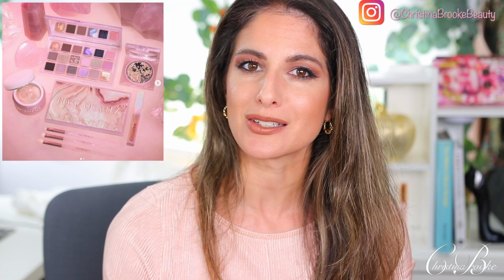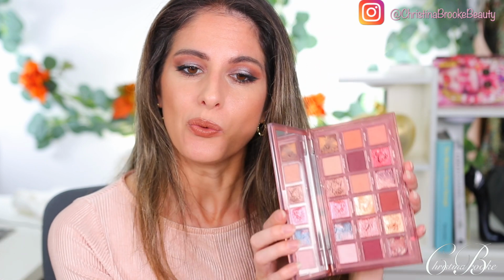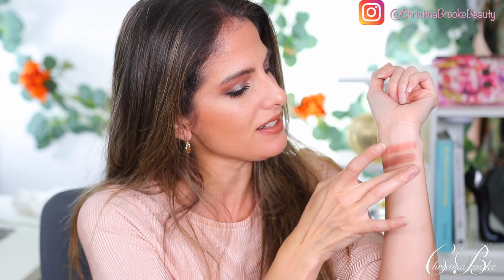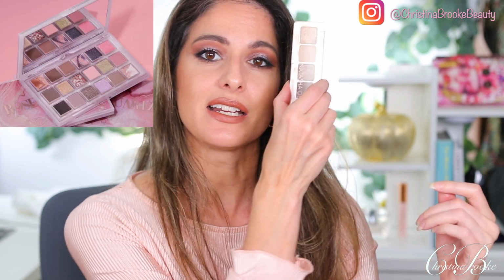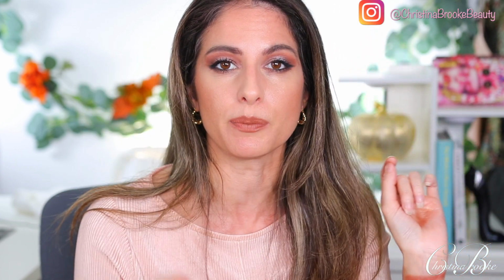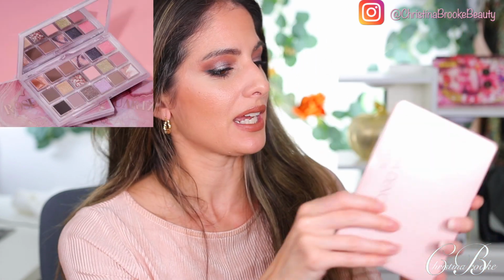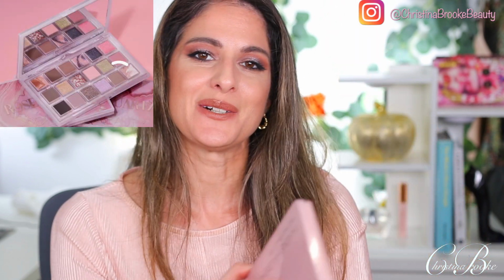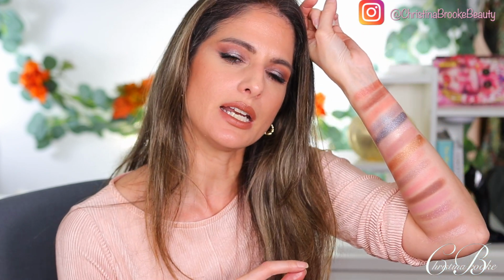HUDA BEAUTY ROSE QUARTZ! Makeup your Mind!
Huda Beauty is releasing the Rose Quartz eyeshadow palette. Let's go through my collection together to see if we can find these tones and decide whether I like the color arrangement enough to add it to my collection! MUYM new

-This is not a dupes video, this is a deciding process, that you can do at home with your own eyeshadow palettes to decide if a new release is worth it for you to pick up! I am trying to mimic the palette as best as I can, to A. See the color story (and decide if I actually like working with those colors and B. See if I already own the colors in other palettes that I *Need* to use up!

Timecodes
0:00 INTRO

 PRODUCTS MENTIONED
Huda Beauty Rose Quartz

FROM MY COLLECTION
Anastasia Beverly Hills Carli Byble No longer available
Natasha Denona Retro Palette
Natasha Denona Mini Glam
Natasha Denona Lila
Huda Beauty Naughty Nude

 DISCOUNTS
MODA BRUSHES Save 10% USE CODE: GLAMRANCH

XOXO
CHRISTINA BROOKE